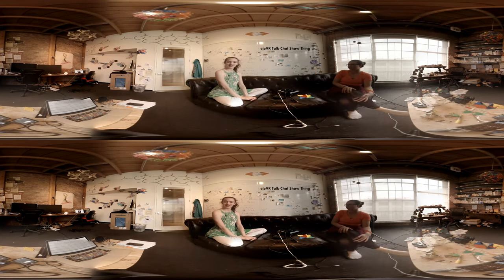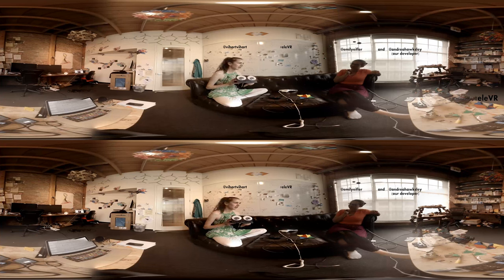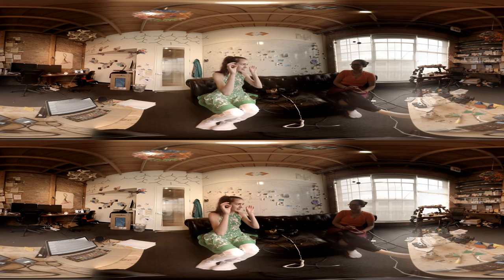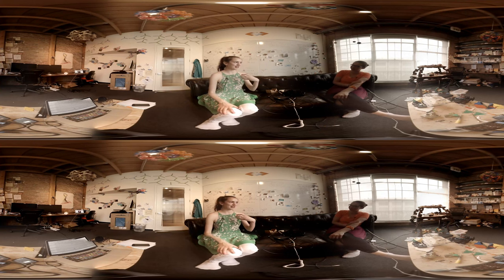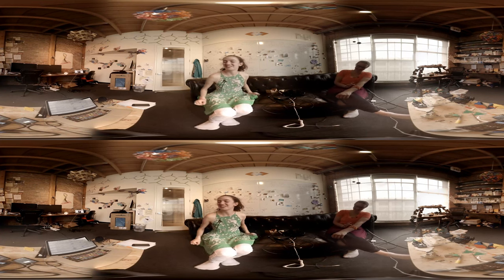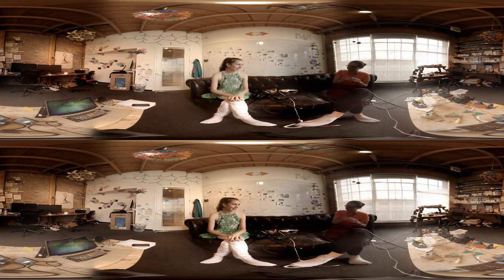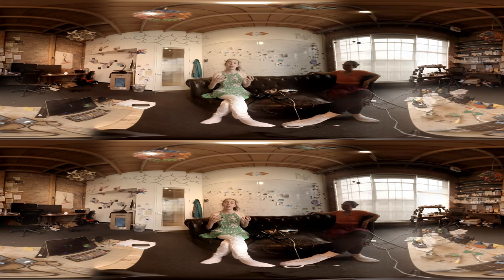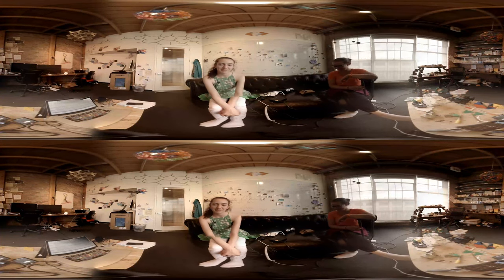eleVR Talk Chat Show Thing S01E01 [VR]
The first episode of our talk show about VR in VR from over a year ago, now available for YouTube VR.